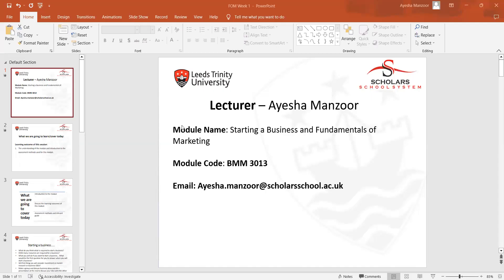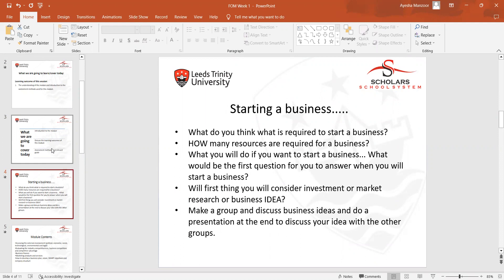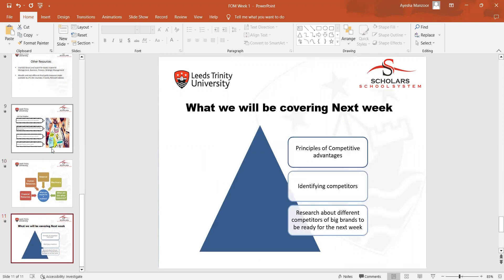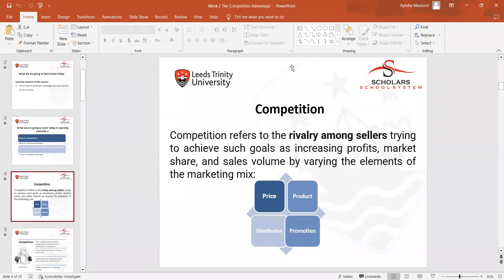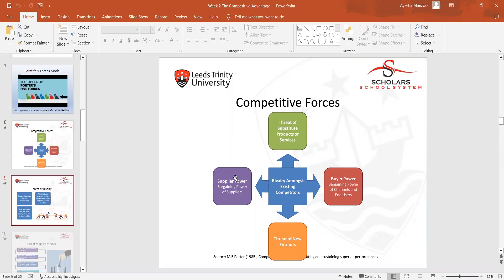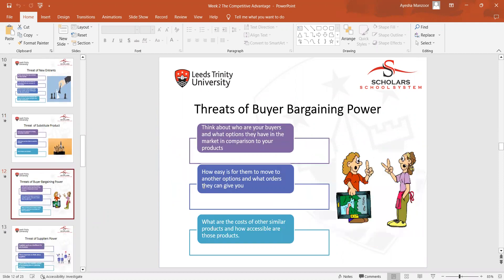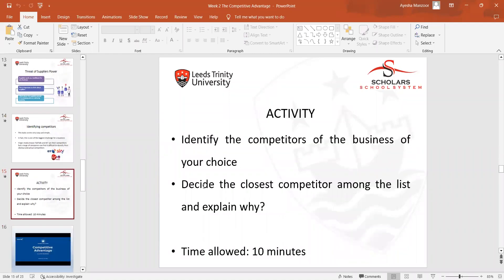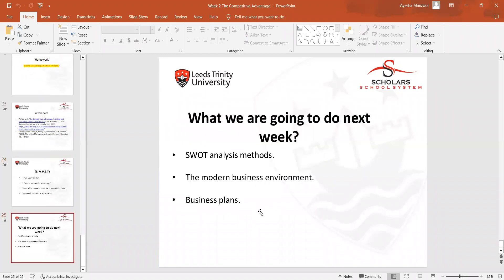Starting a Business and Fundamentals of Marketing, Week 1 & 2 - Ayesha Manzoor